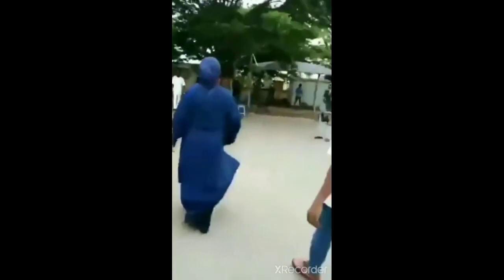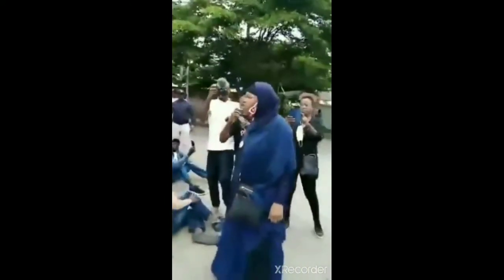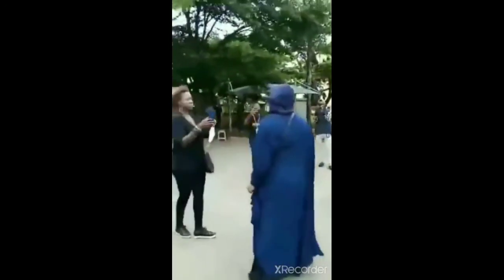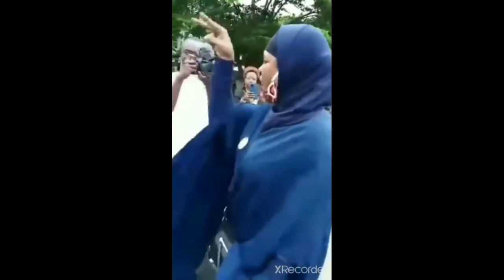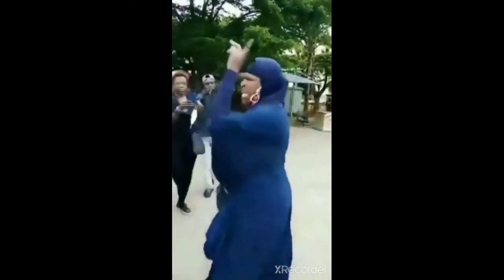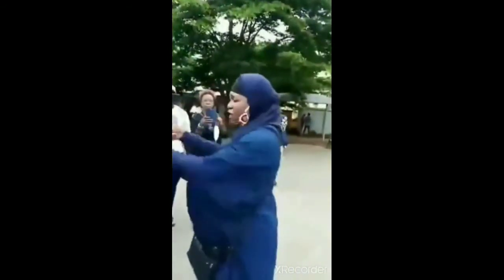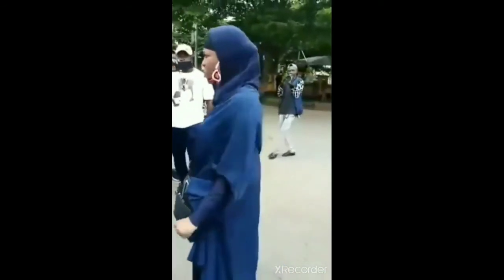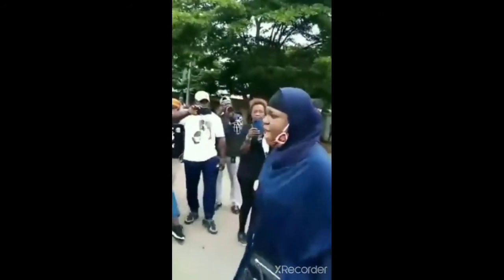What's going on in Nigeria???